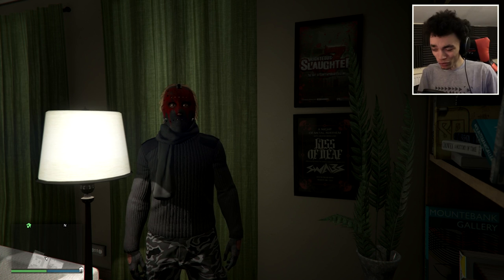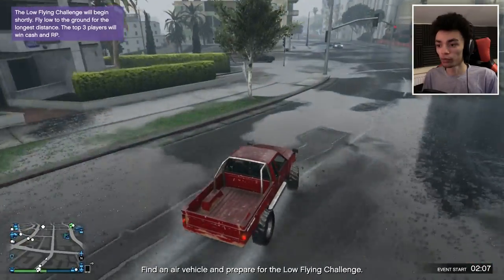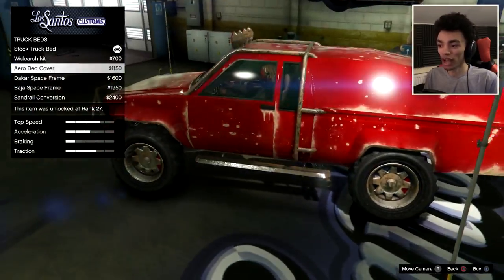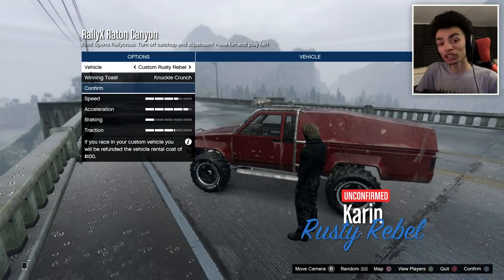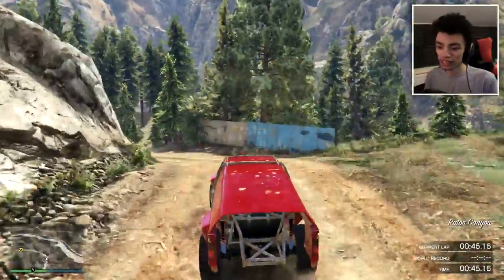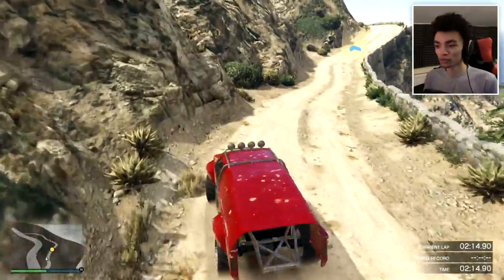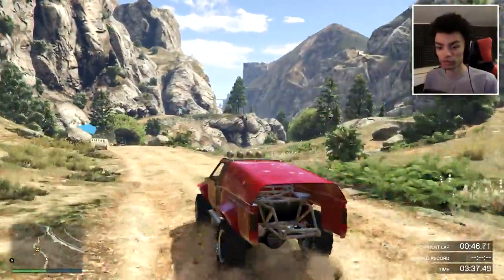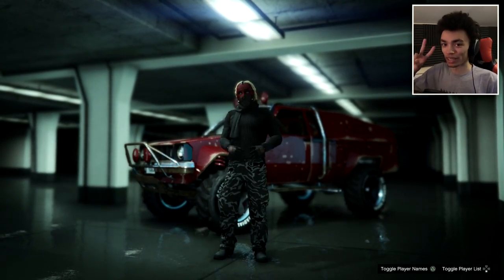RALLYCROSS IN GTA V?! (GTA Online)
GT Omega Racing!

♫ Outro music | Apashe - No Twerk ft Panther x Odalisk